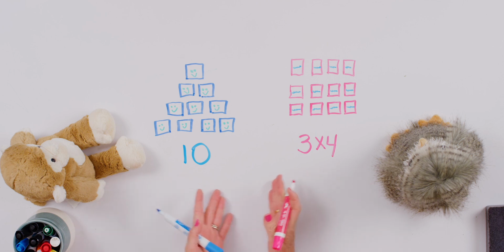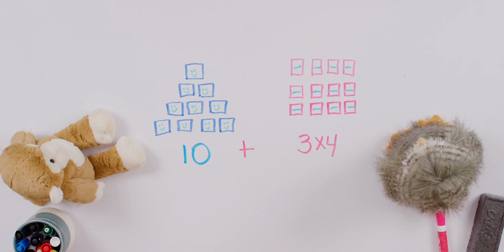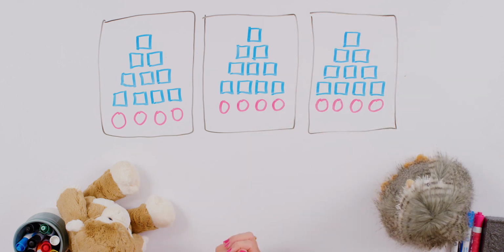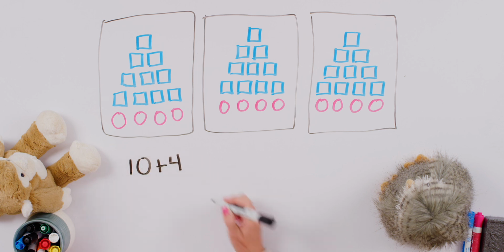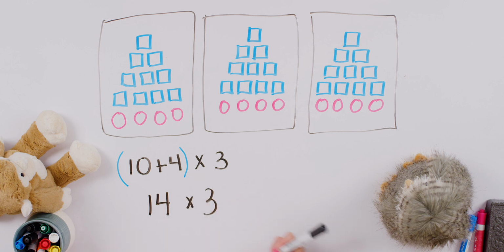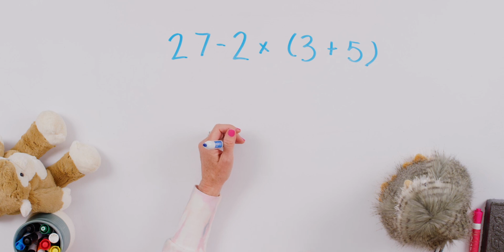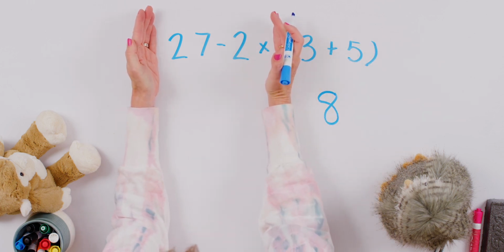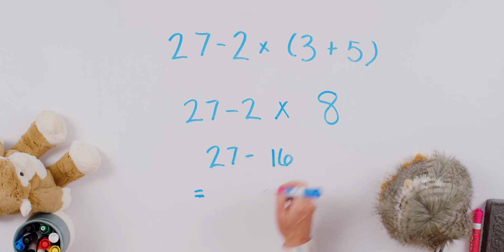Solve Expressions with Mixed Operations and Parentheses (Unit 1, Chapter 5, Lesson 2)